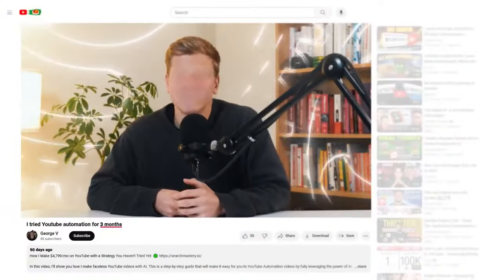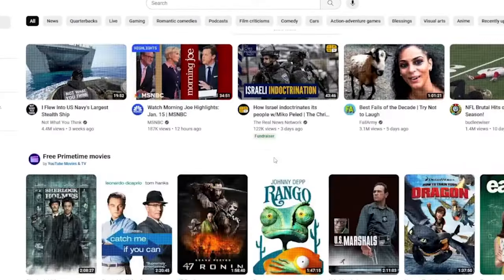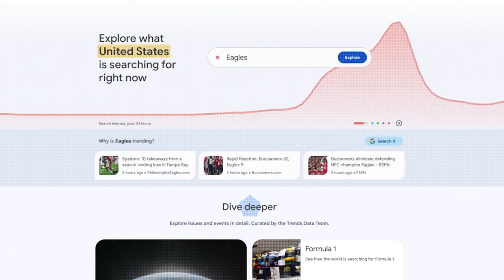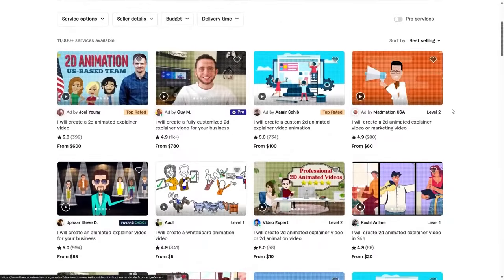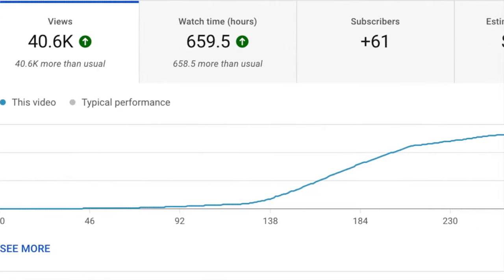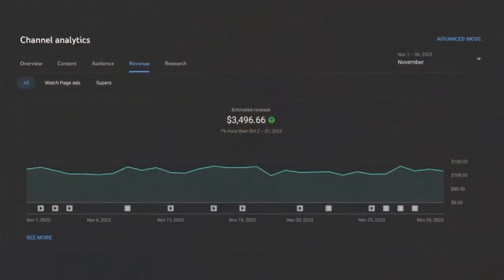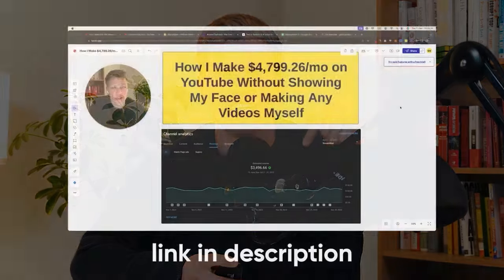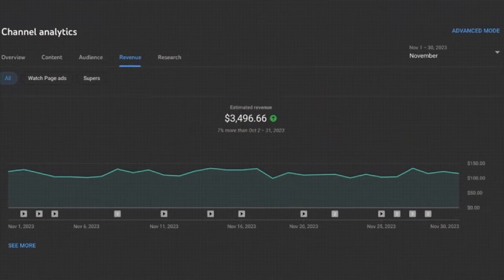YouTube Automation EXPOSED! 3 Months Later & I'm Revealing the SHOCKING Truth!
YouTube automation - not as easy as they say! This video shows what REALLY happens when you run a faceless channel for 3 months. Learn how to pick a hot topic, find keywords people search for, hire helpers to make videos, and all the tricky stuff nobody tells you. See how I went from $20 a day to almost $5,000 a month, plus a surprise tip that made me even more money!